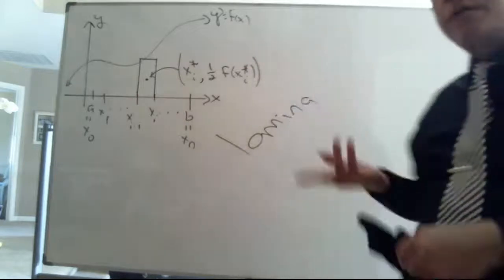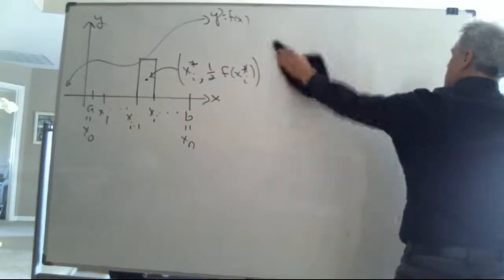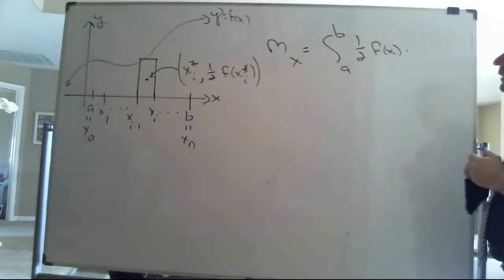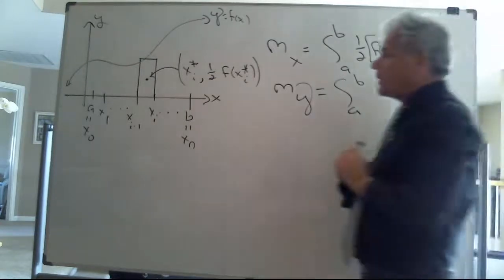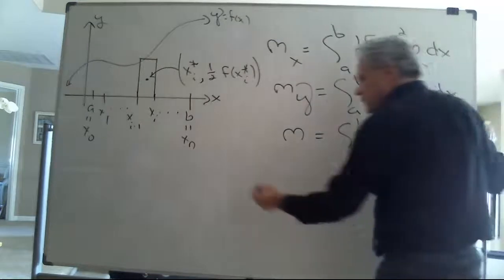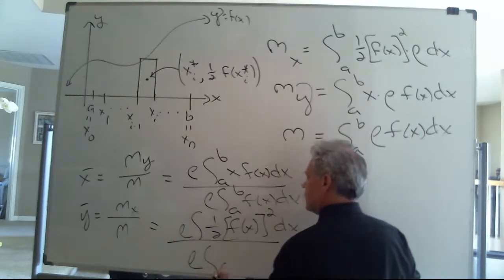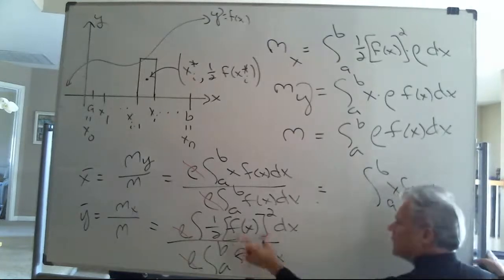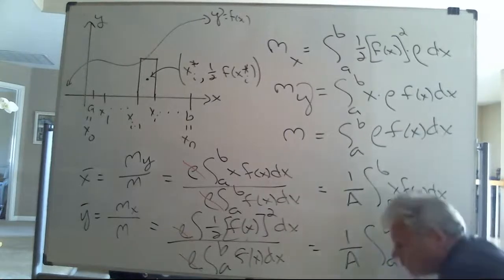Math 31, Centroids